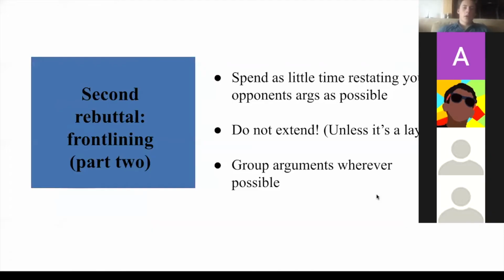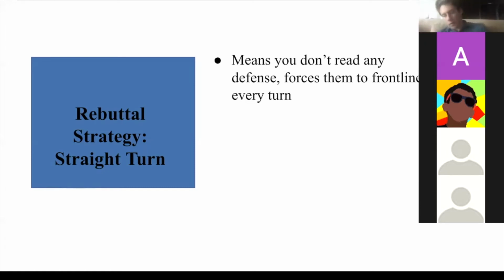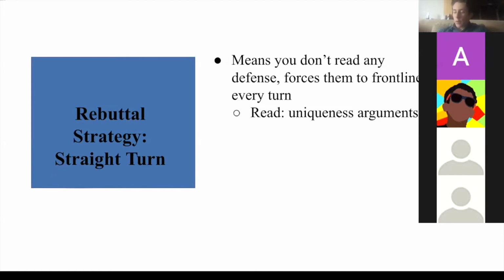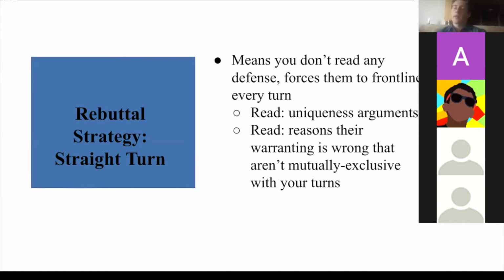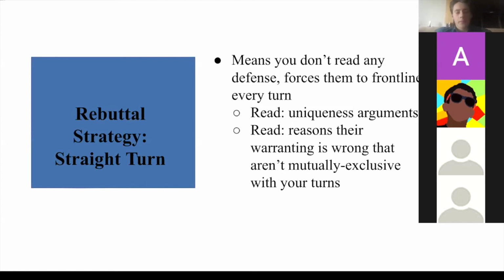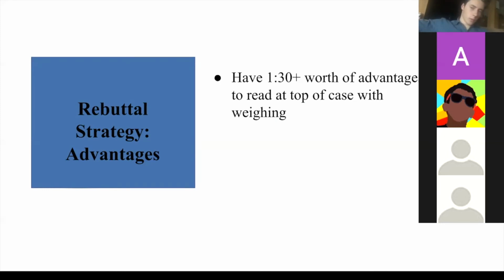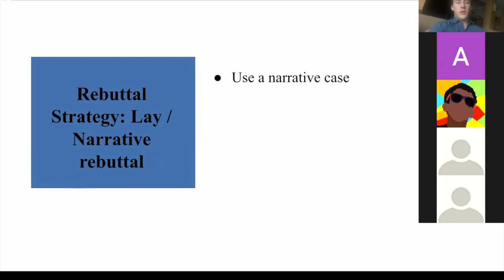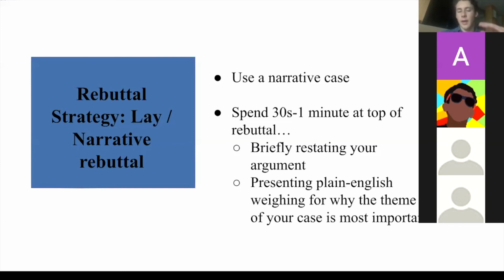DebateDrills Rebuttal Seminar with Jack Johnson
To register for free seminars live with coaches like Jack Johnson, fill out this form